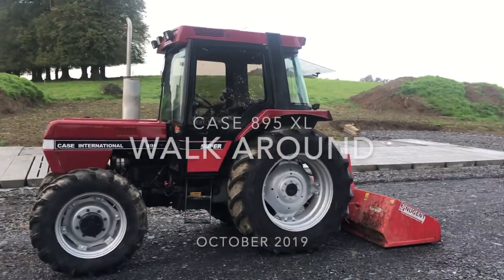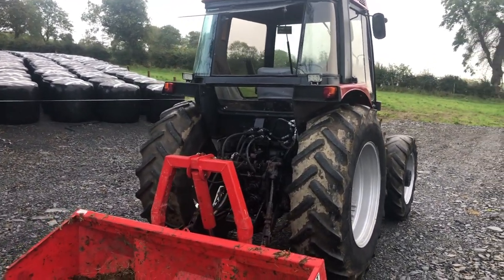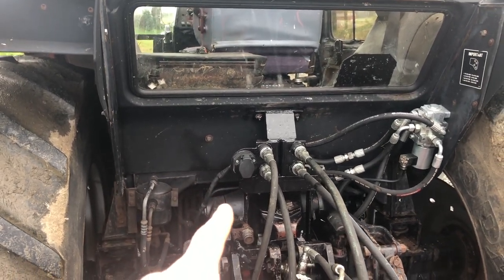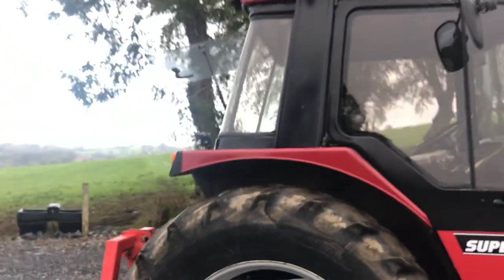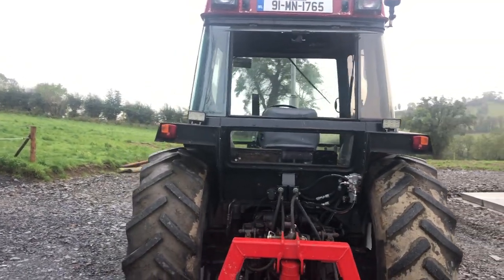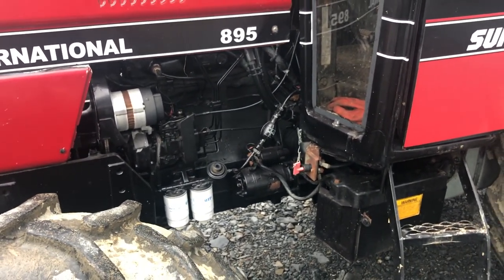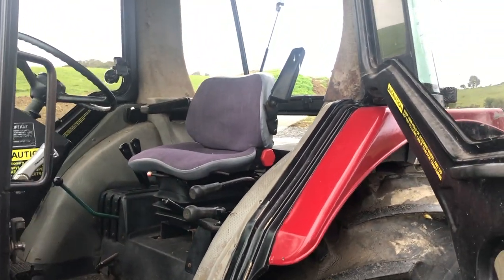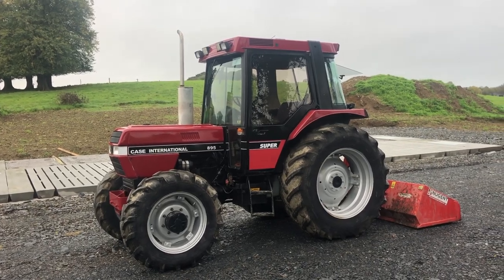Our Case 895XL walk around and a lucky fire escape.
In this episode i'll give you a full walk around on our Case 895XL. I'll talk about what a like and dislike and how we avoided a disaster.